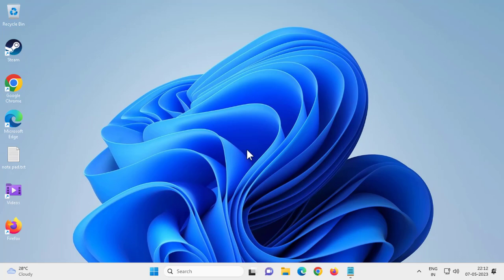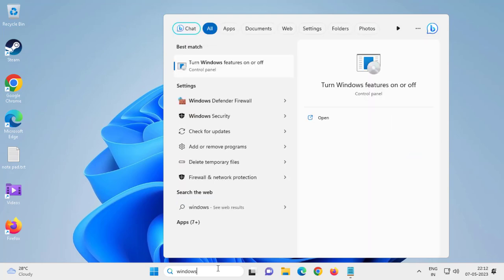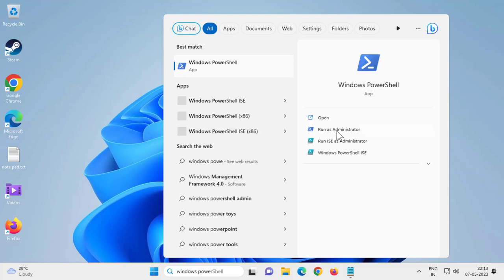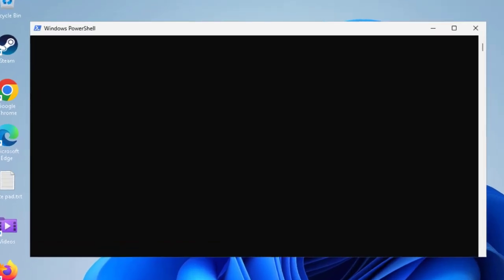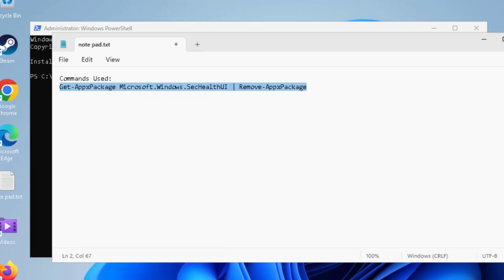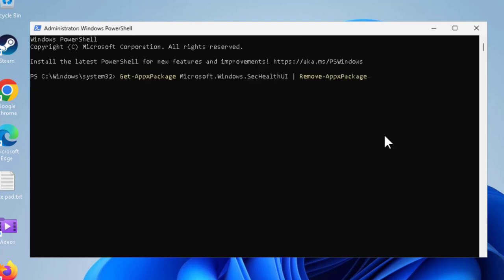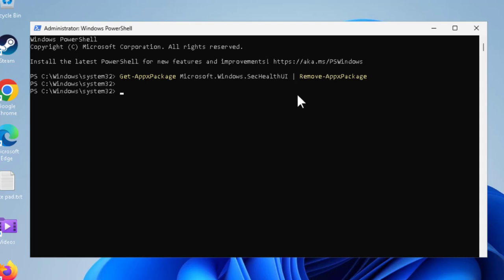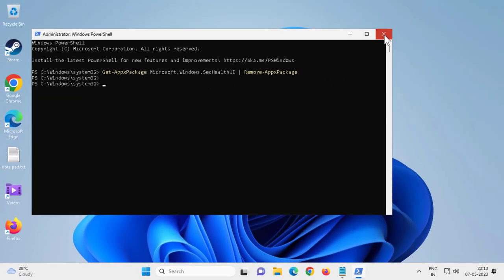How To Uninstall Windows Security in Windows 11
1.Command Used : Get-AppxPackage Microsoft.Windows.SecHealthUI | Remove-AppxPackage
2.Wait for the command to complete and then restart your computer.